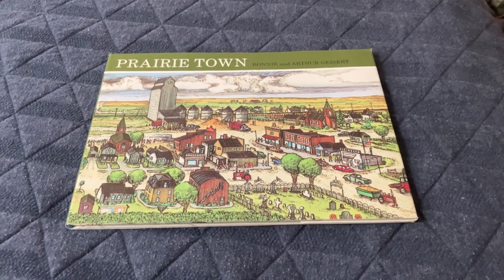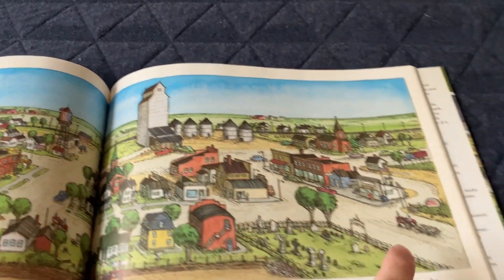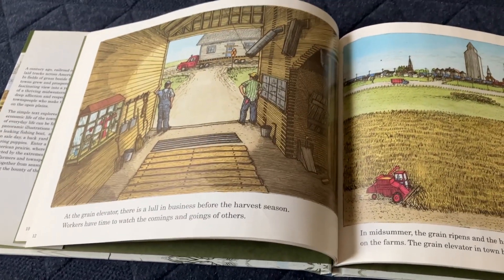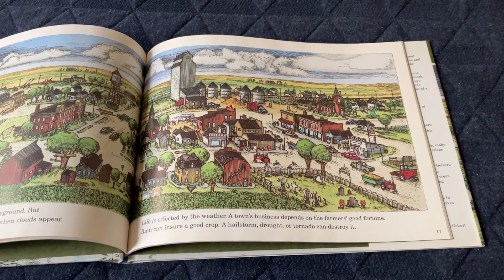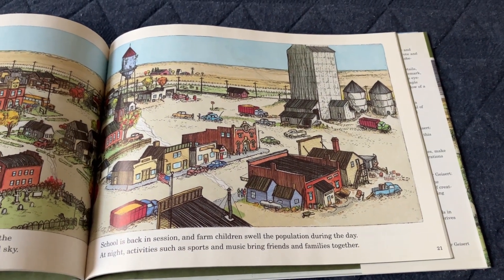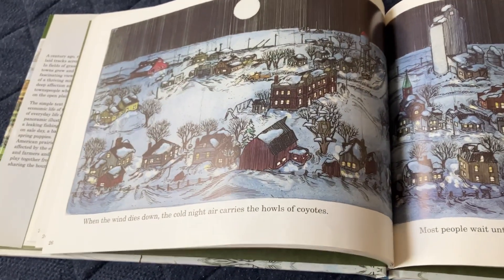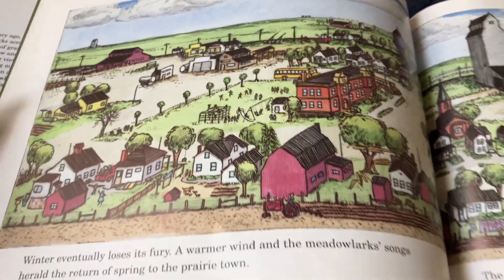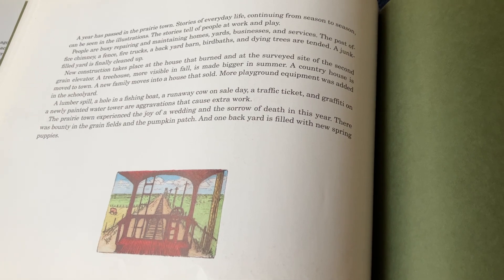Prairie Town by Bonnie and Arthur Geisert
A story centering on a prairie town in the central United States, which is presumably in Nebraska.